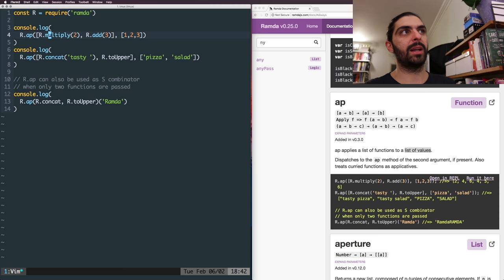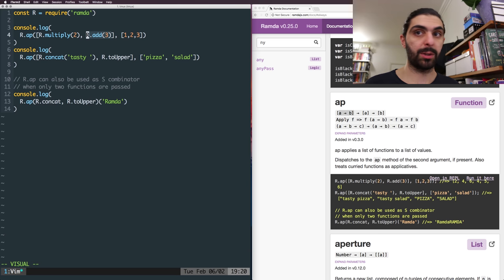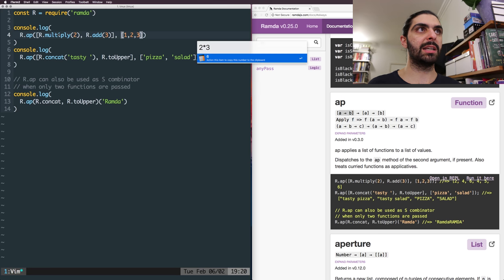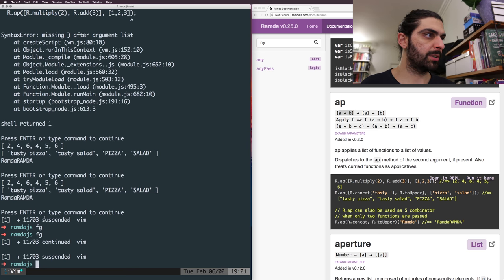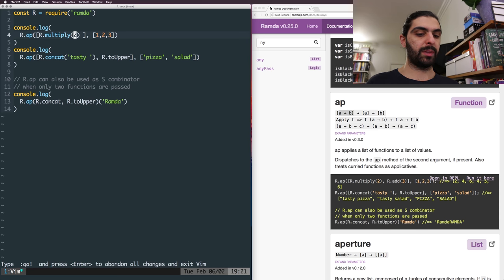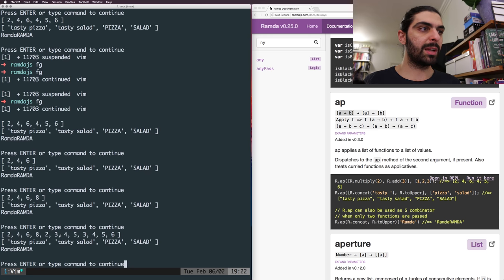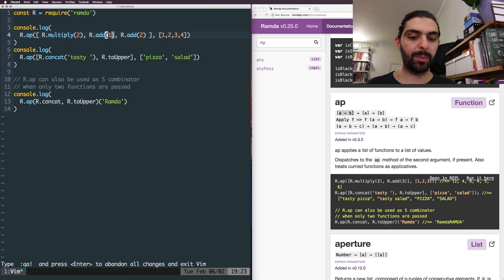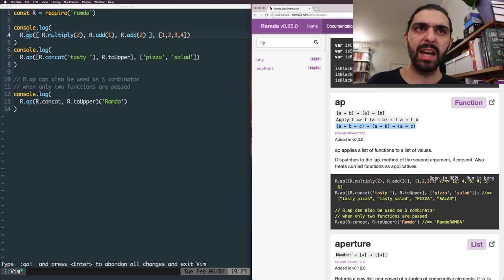Ramda JS Tutorial – Part 5 (ap)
👾 In this video:
R.ap
R.concat
R.toUpper
R.repeat